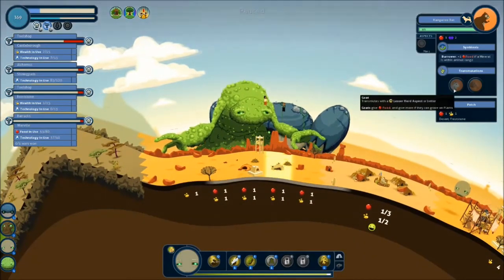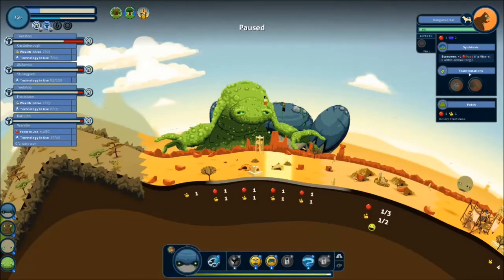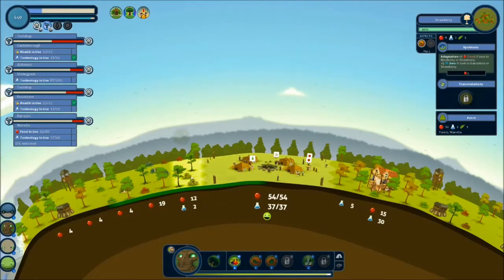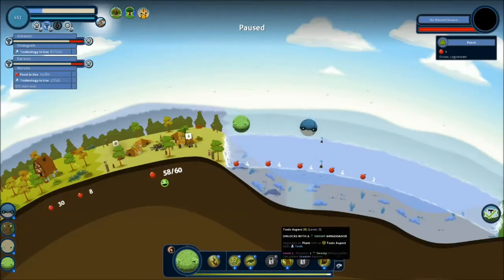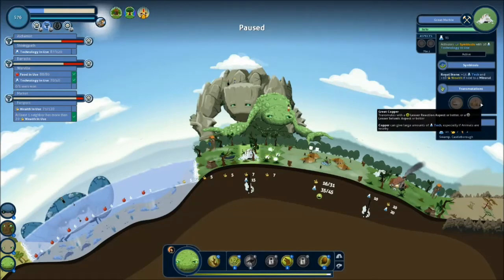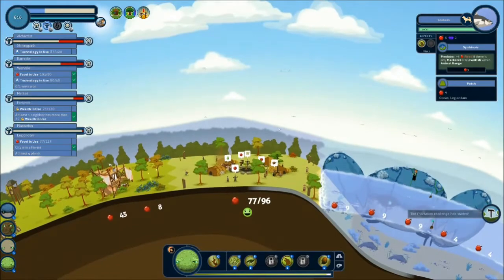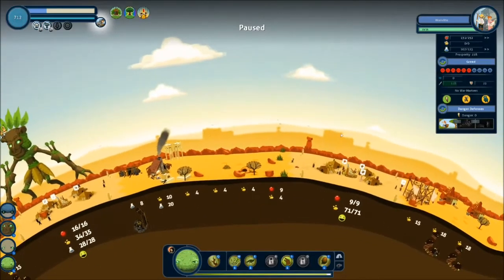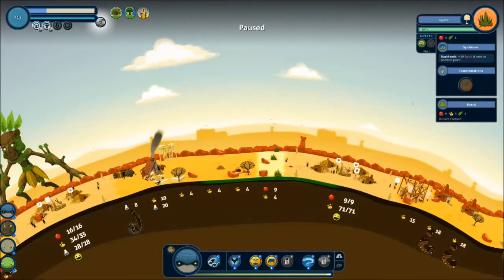Steam Roulette #5: Reus 60 Minute Era Gameplay Part 2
Continuing the 60 minute era in Reus, where things are peaceful but not for long.  Putting villages in danger only makes them stronger.